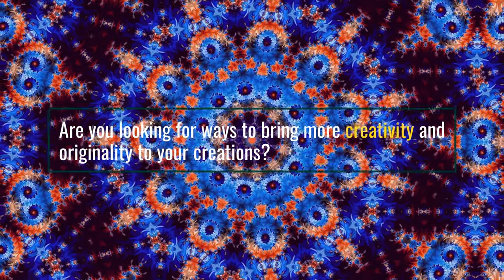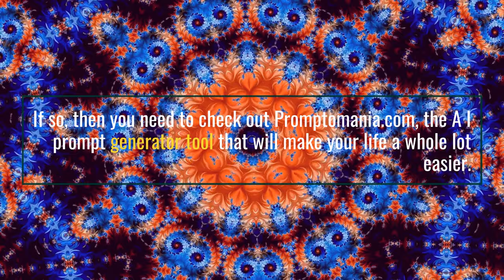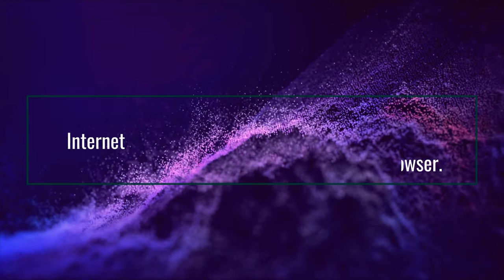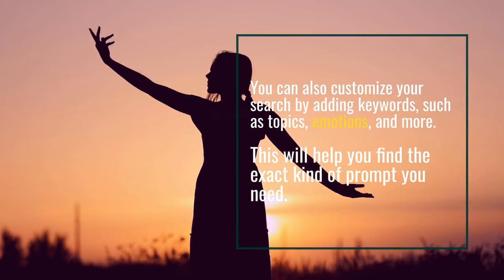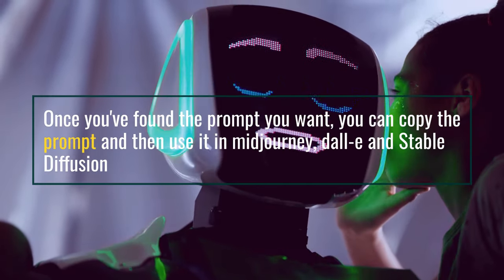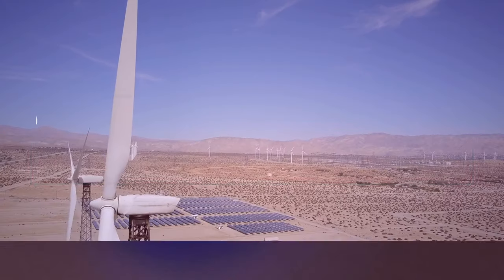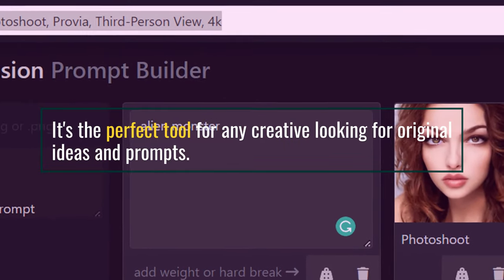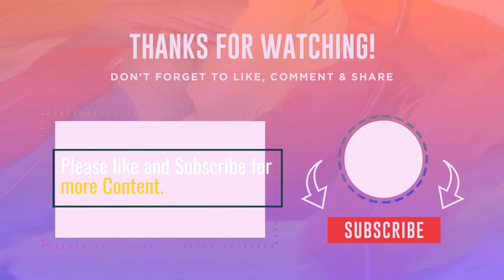Creates Prompts for AI Images with Just a Few Clicks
Are you looking for an efficient way to generate creative ideas and prompts for your Art? Look no further than this free online tool that will help you create AI-generated prompts instantly! With this amazing tool, you can quickly come up with new ideas and prompts that are sure to add a unique twist to your Art.  This online tool helps you to generate ideas and prompts quickly and easily by using Artificial Intelligence (AI) technology. It uses advanced AI to generate creative prompts for you. These prompts are tailored to your specific needs and can help you come up with unique solutions that can give your Art a boost.  The tool is incredibly user-friendly and easy to navigate, allowing you to swiftly generate ideas and prompts. All you need to do is select  the properties and it will generate prompts based on your input  provided. It also has an intuitive interface that allows you to select the type of prompt that best fits your project.  This tool is perfect for those who are looking for creative solutions that can help them come up with innovative ideas. Whether you're working on a Art project, or trying to come up with a new product idea, this tool can help you generate innovative prompts that will give your project a boost.  So if you're looking for a fast and easy way to generate creative ideas and prompts, then check out this free online tool!